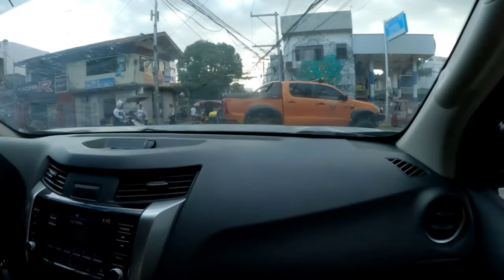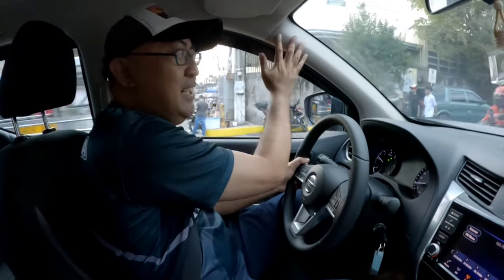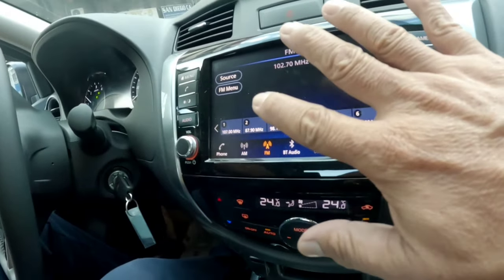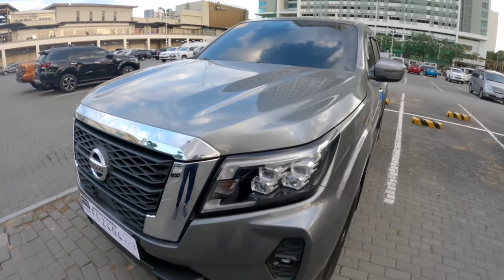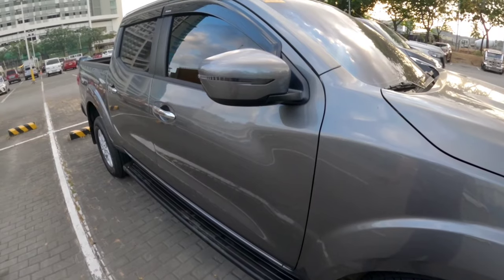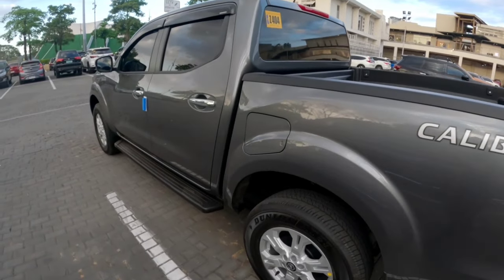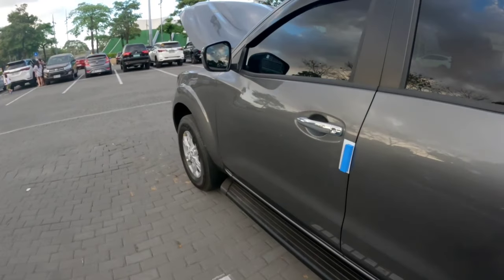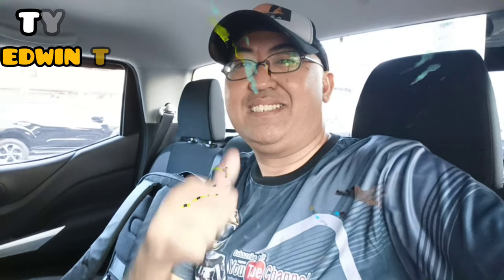2024 NISSAN NAVARA VE 4x2 A/T | WALKAROUND & TEST RIDE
Hello mga ka Chillax. Our featured unit for today is the Nissan Navarra. Pina test ride at review sa akin ng aking kada na si Edwin TV Channel.  Bagong bili & 1st time ko rin makaka drive ng pick up ng malayuan kaya excited ako.
If you do like our video pls give our video a thumbs up & do subscribe to our Youtube Channel & turn on the notification bell to be updated on our latest vlogs. Thank you for the support. Enjoy watching & God bless.
If you wish to help financially sa mga less fortunate pandagdag sa bdget. Eto po ang aking Gcash number 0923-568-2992

Credits:

Free Vibes for the music

PURPOSES SUCH AS CRITICISM, COMMENT, NEWS
PERMITTED BY COPYRIGHT STATUS THAT MIGHT
OTHERWISE, BE INFRINGEMENT NON-PROFIT